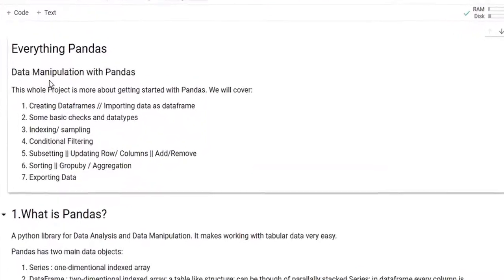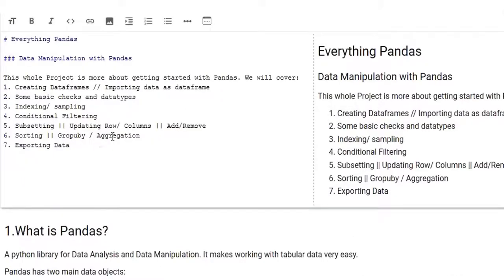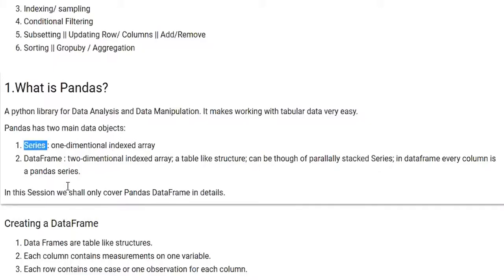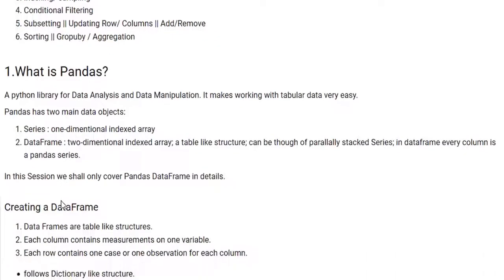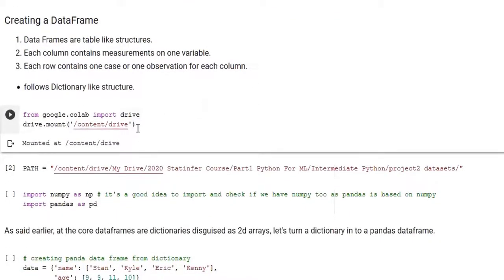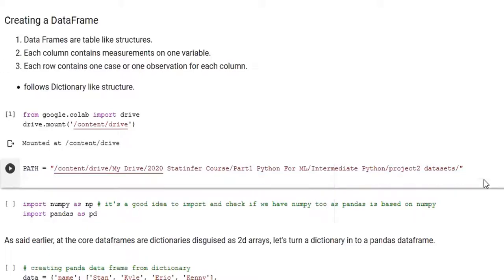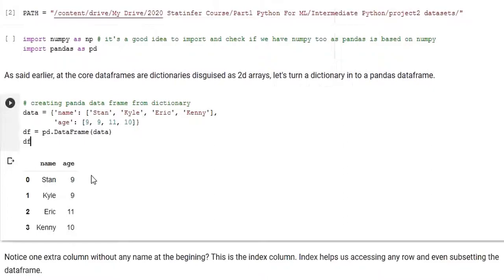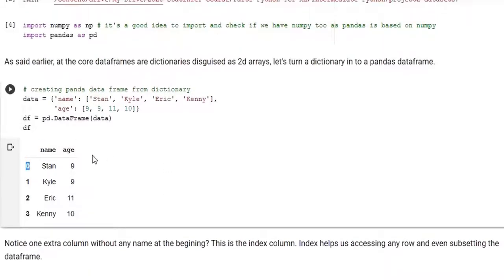Video 1/9 – Pandas Introduction( from the Session 2/5 – Data Manipulations)